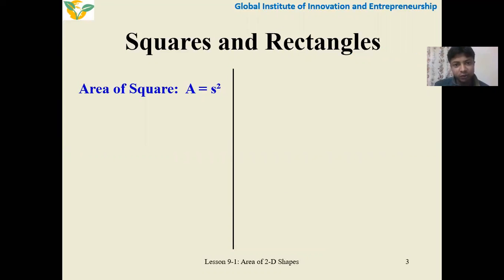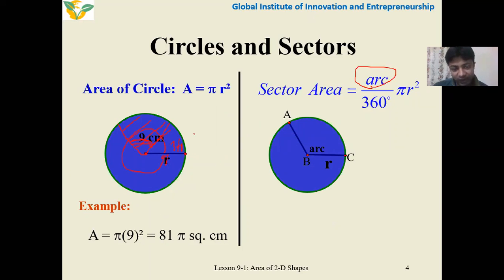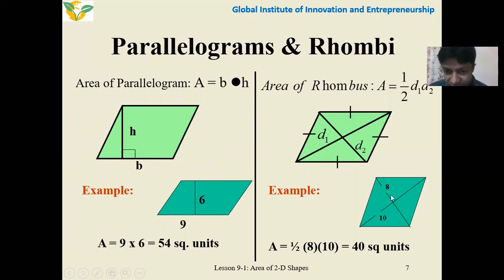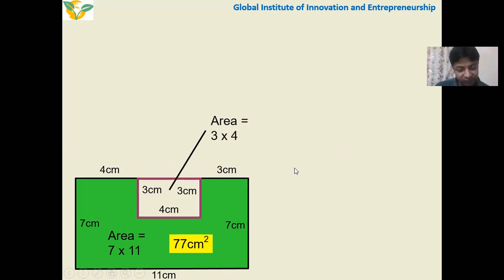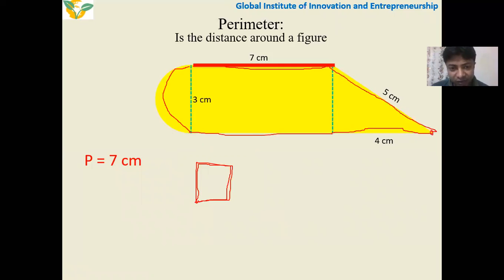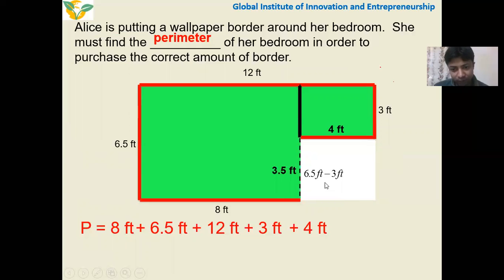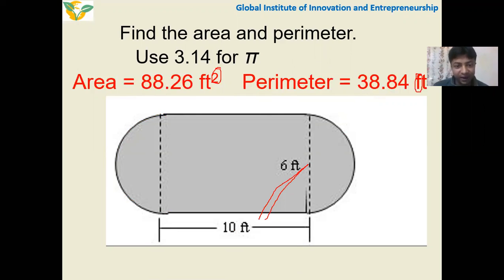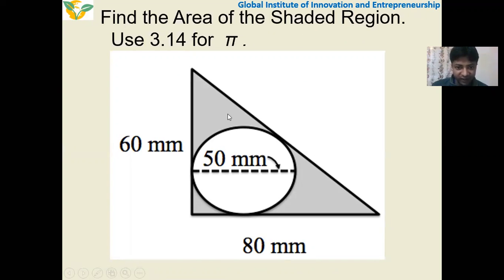Area and Perimeter of different 2D shapes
Global IIE
Global Institute of Innovation and Entrepreneurship
Area and Perimeter of different 2D shapes with examples